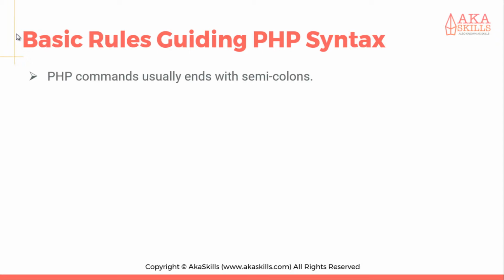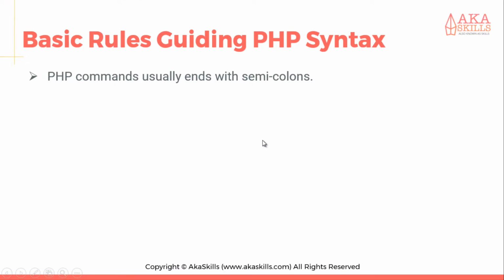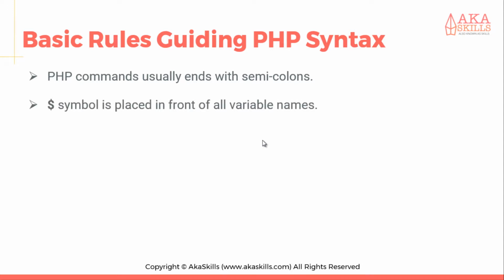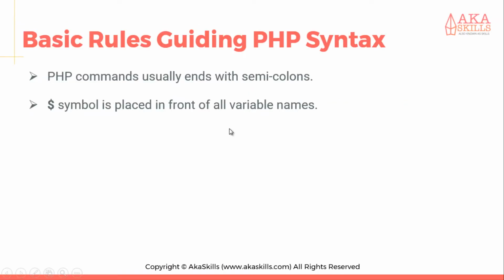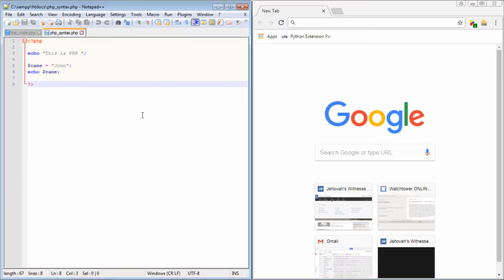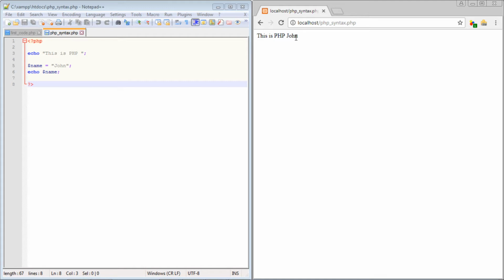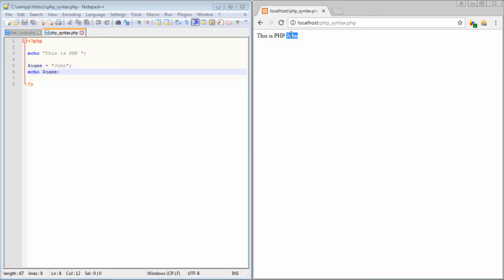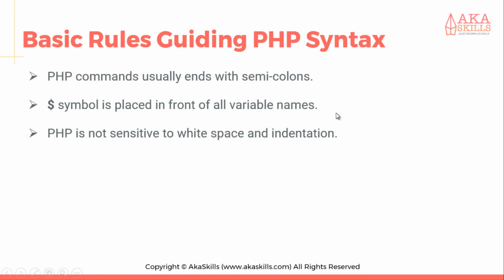05 PHP Tutorial PHP Syntax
This video covers PHP tutorial, PHP syntax and basic rules guiding PHP syntax all of these as HTML, CSS, JavaScript Languages and tags are used in Notepad ++ Software and its all tags as well.